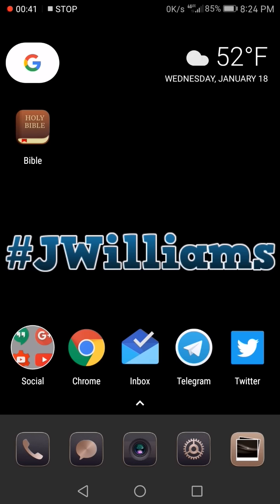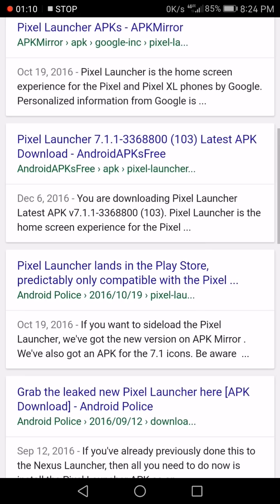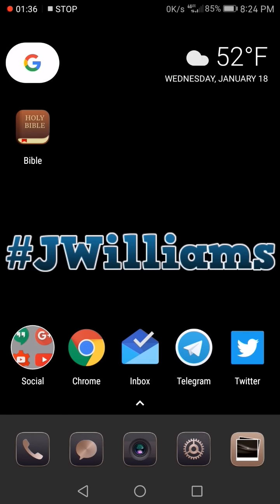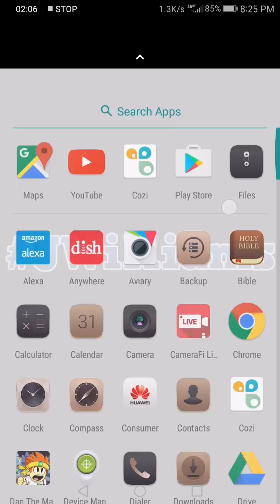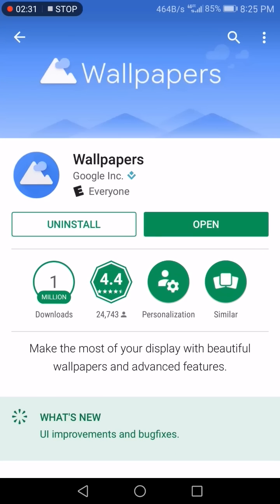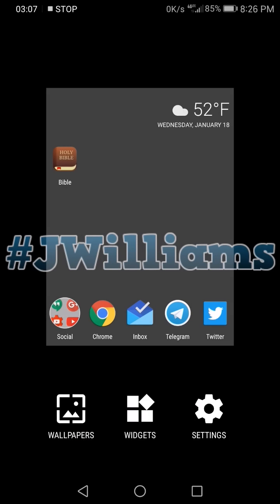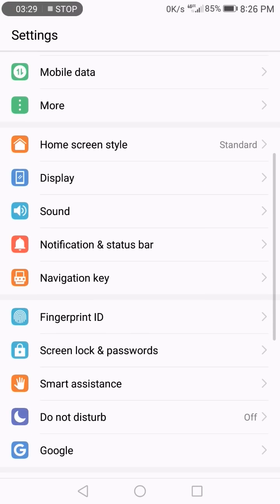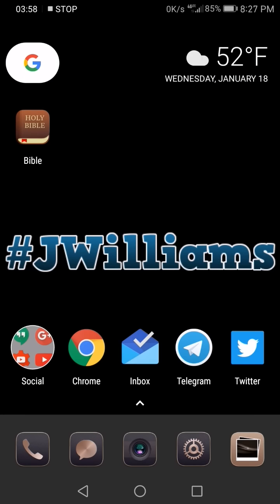How to put Pixel Launcher on your Android phone!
At your request, this is how I put the Pixel Launcher on my phones that have Android 6.0 or above! Enjoy.

Current 2017 Desktop setup!

Amazon Echo Dot